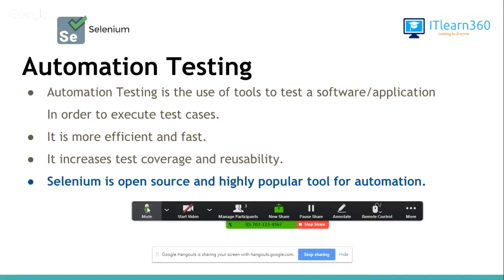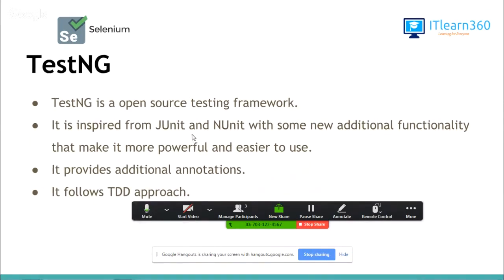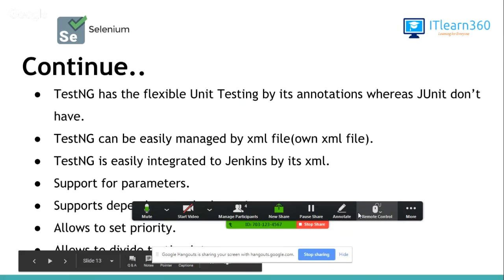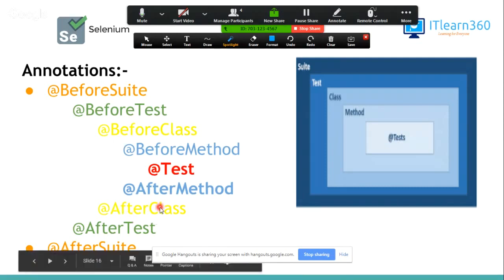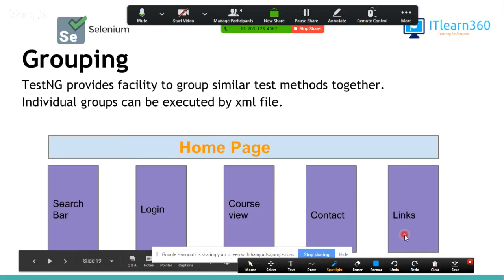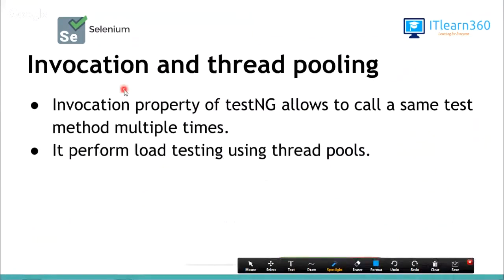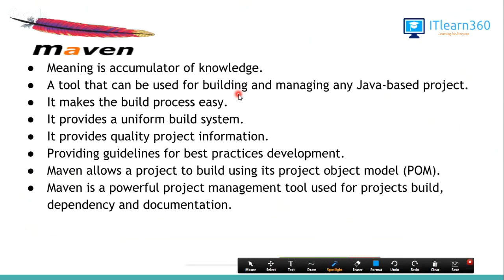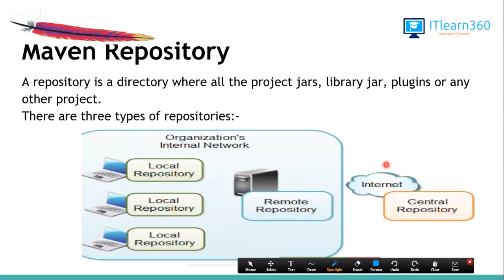Selenium Automation Testing with TestNG Framework | Selenium Tutorial for Beginners in 2022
Chapters:
00:00 - What is Automation testing?
03:54 - What is Selenium?
6:58 - What is TestNG?
9:12 - TestNG over JUnit?
17:42 - TestNG annotations
27:39 - TestNG xml file
29:07 - What is grouping in TestNG?
30:13 - What is Priority & ordering in TestNG?
33:12 - What is Dependency in TestNG?
34:54 - Skipping tests
35:36 - Parallel Execution
36:10 - Invocation & thread pooling
37:07 - Data-driven  testing
39:03 - Listeners in TestNG
42:04 - TestNG reports
43:40 - What is Maven?
46:54 - Maven project directory structure
50:22 - Maven Repository

selenium tutorial for beginners, selenium tutorial, selenium webdriver tutorial, selenium webdriver tutorial for beginner.